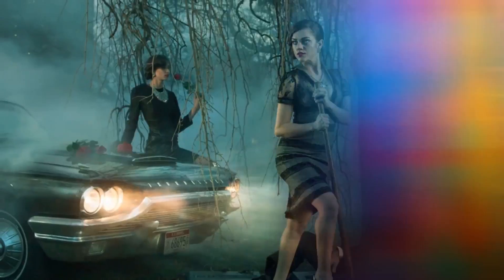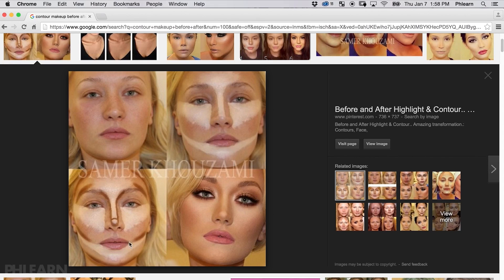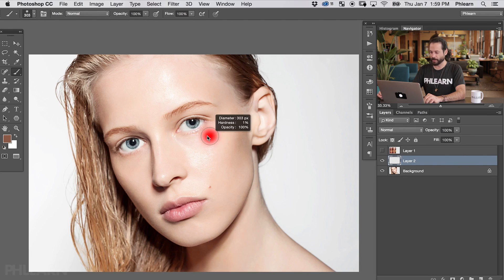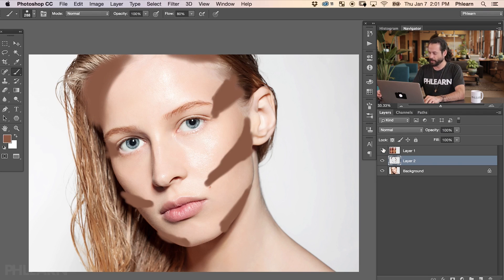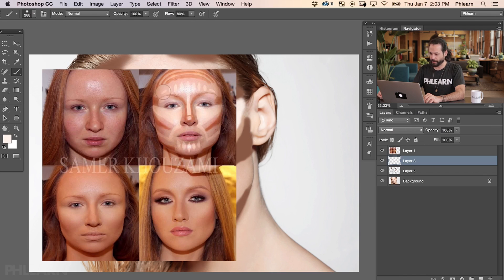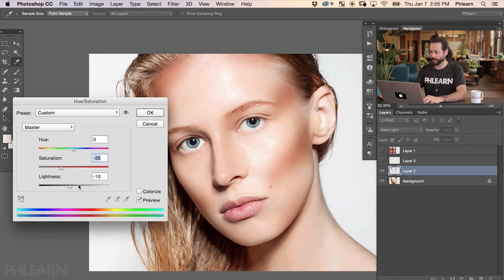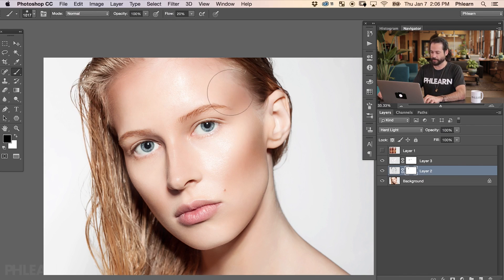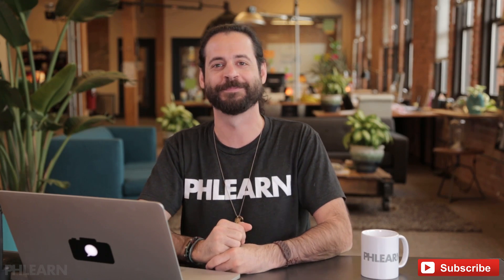How to Contour Makeup in Photoshop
Snapchat username: Phlearn